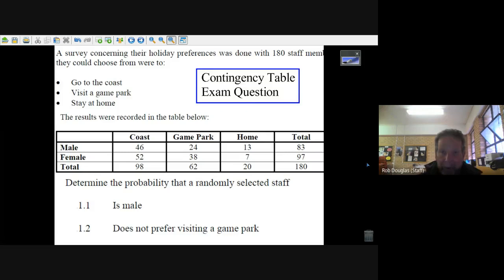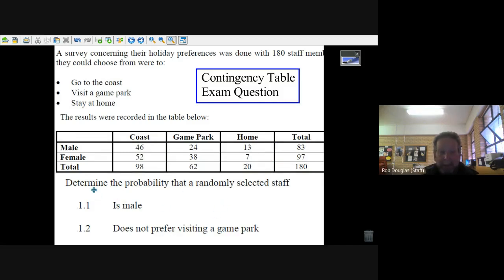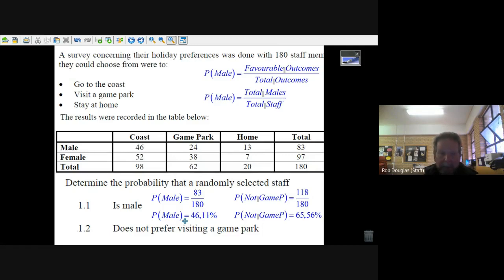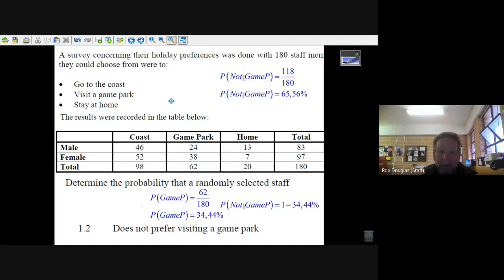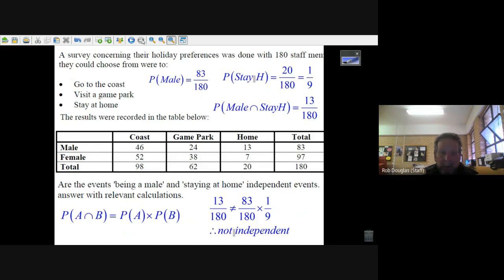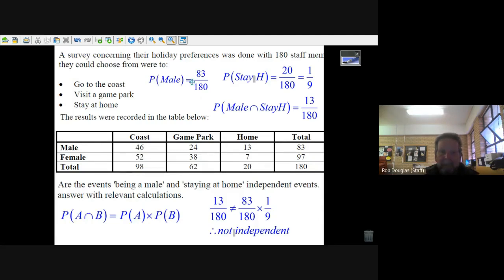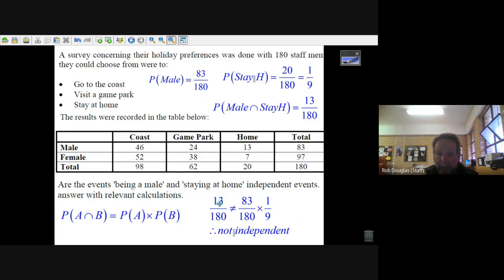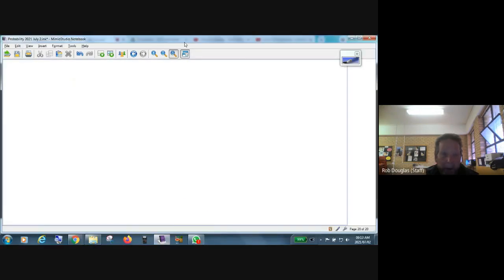Contingency Table Exam Q1